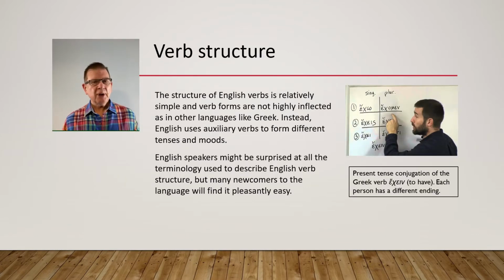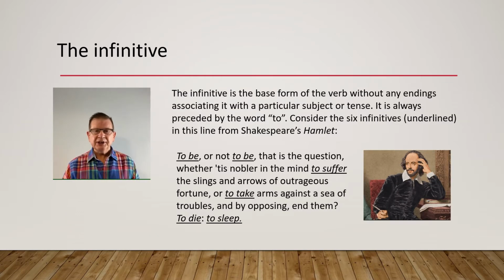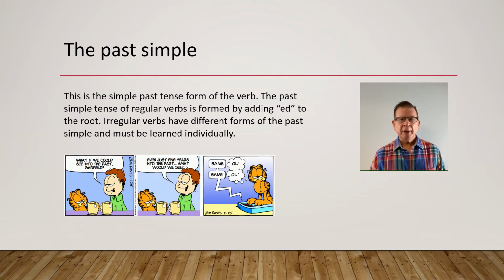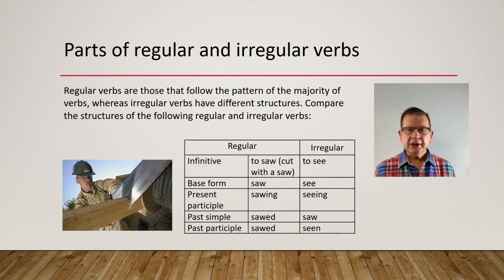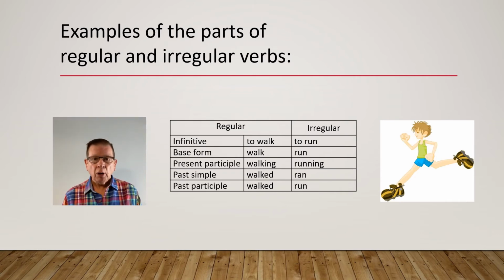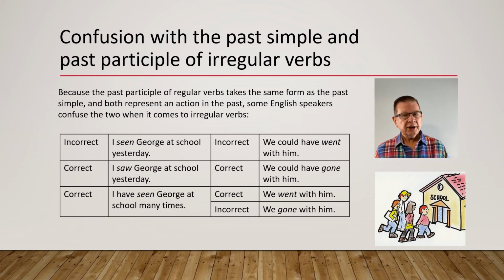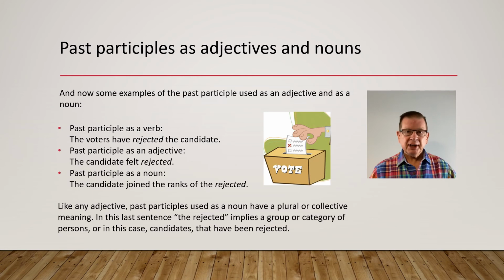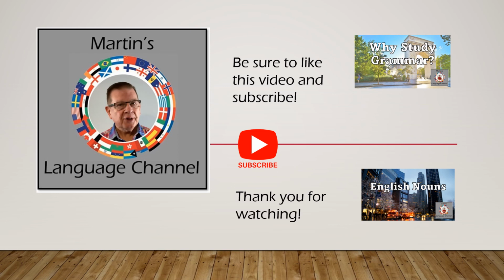English Verbs: Structure and Parts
Hello! My name is Martin. I am a linguist and a translator. Welcome to my Language Channel. Today we are going to talk about the structure and parts of a verb.